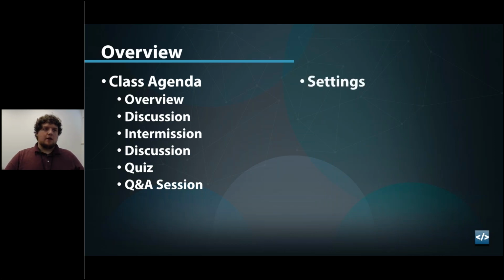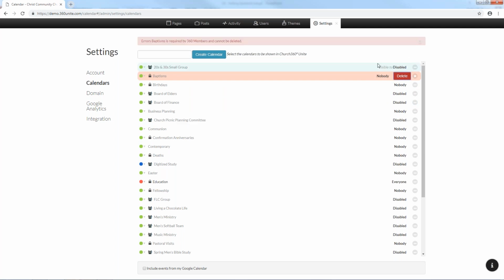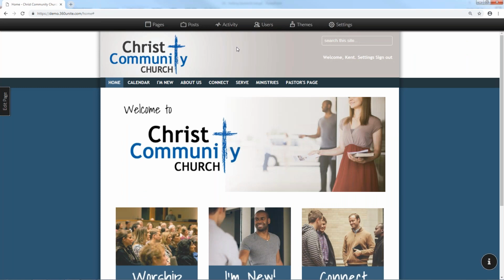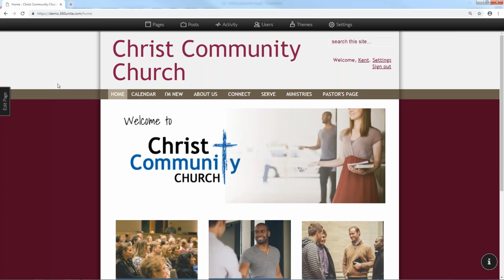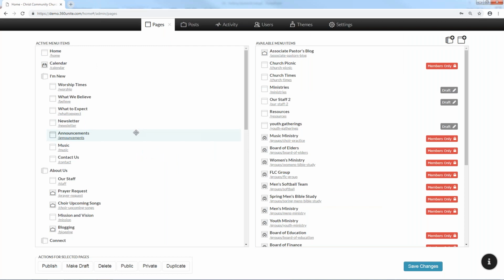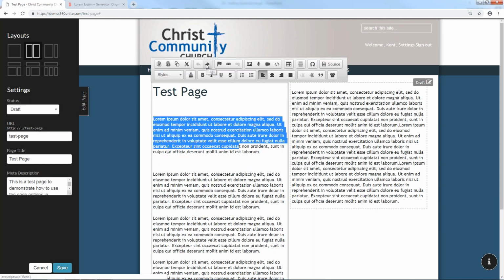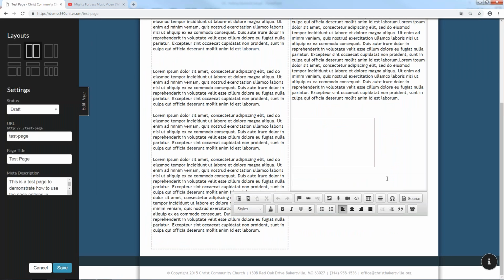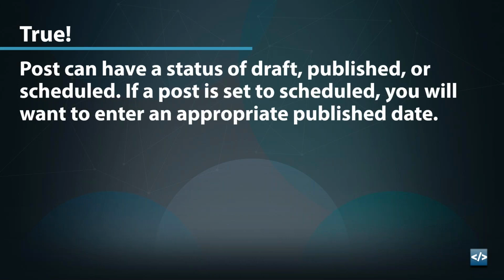Church360° Unite: Getting Started & Setup